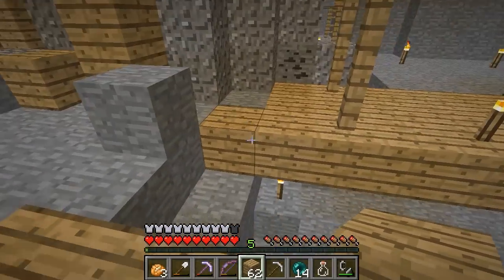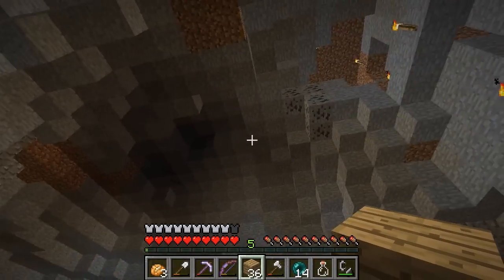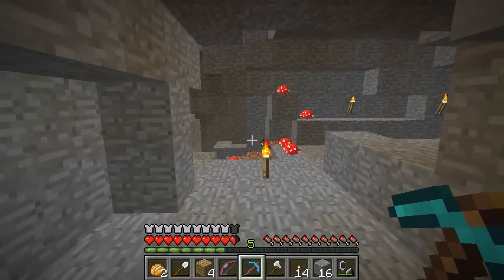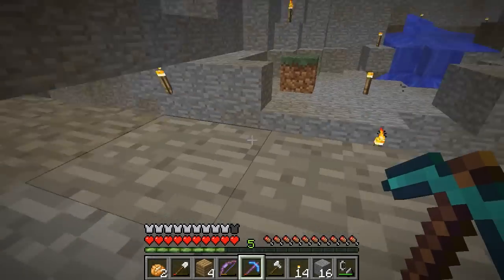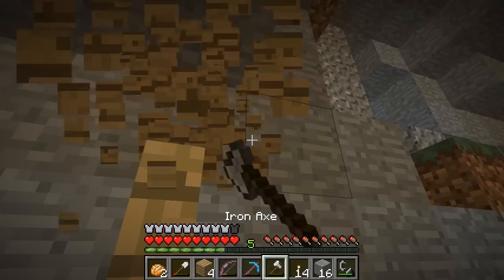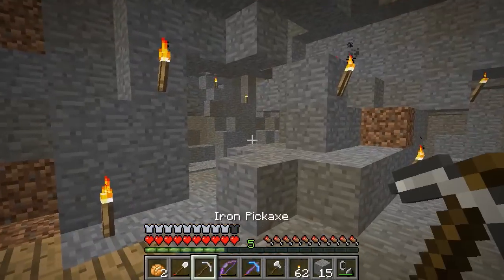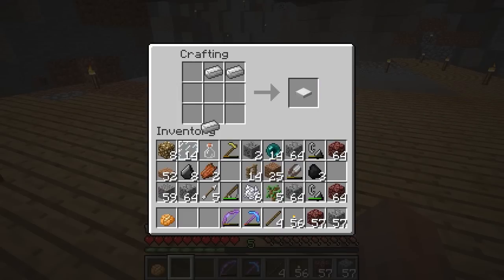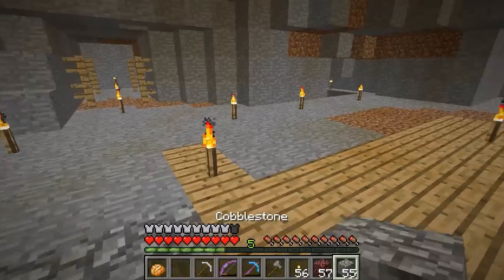New Redstone Lab on Hermitcraft - On iteration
In this episode, I lament the insufficiency of my redstone lab and begin constructing a new one underground. I talk about iteration.